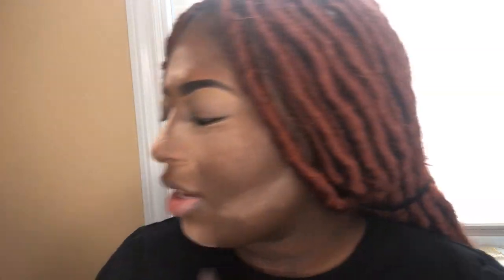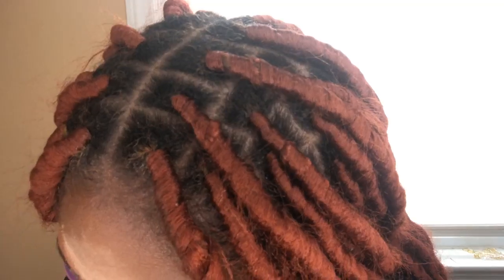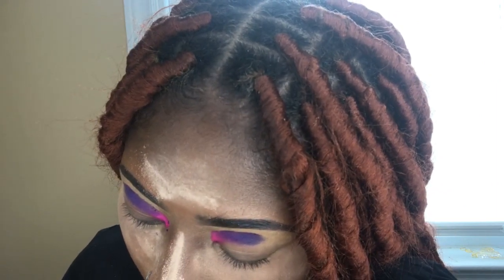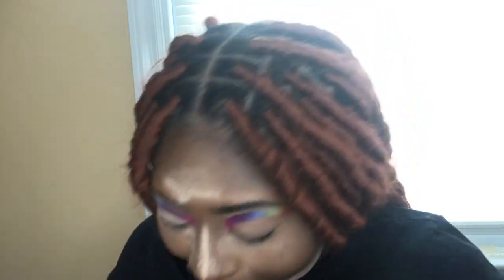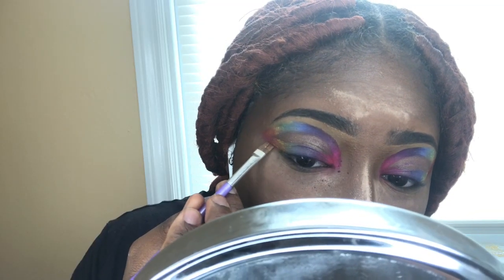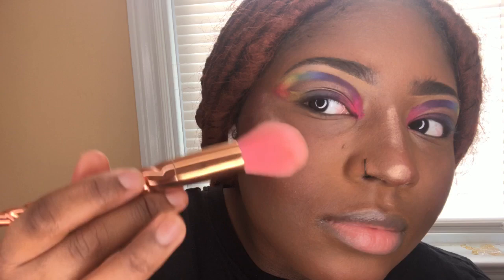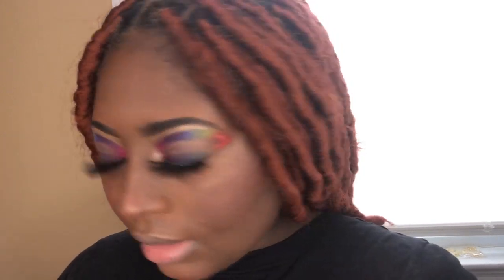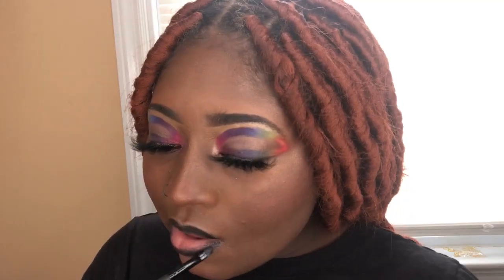Rainbow Eyeshadow Tutorial ft. Kandy Girl Cosmetics || Makeup | Kashtalkk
**Early Post**